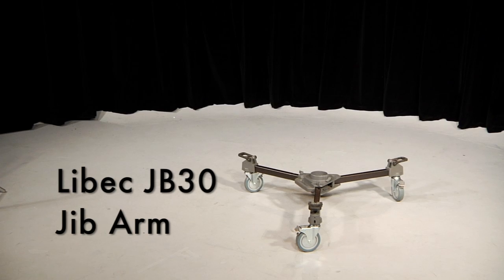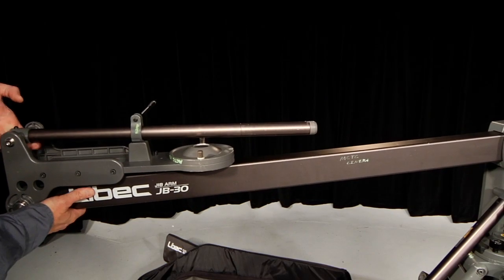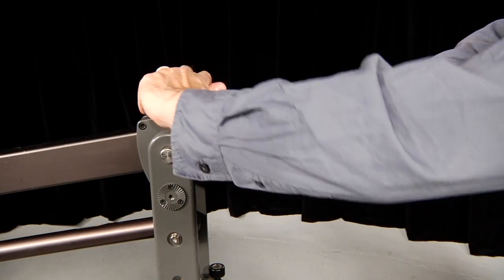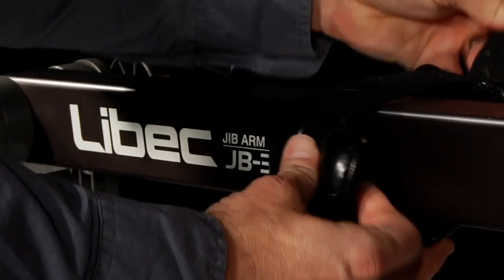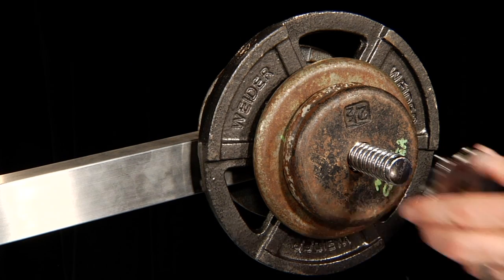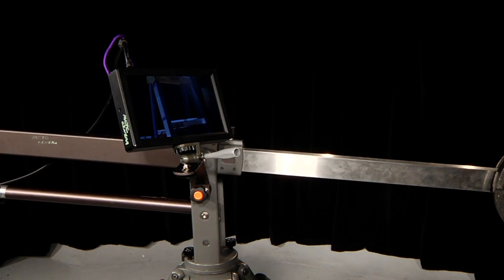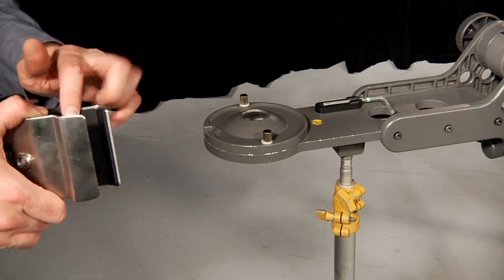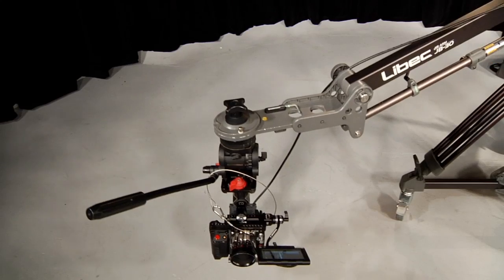Libec JB-30 Jib Arm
demonstration and use of Libec Jib arm.  Made by Adam Olson with equipment provided by MCTC Cinema.